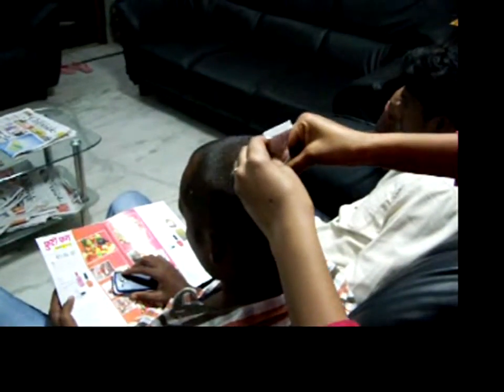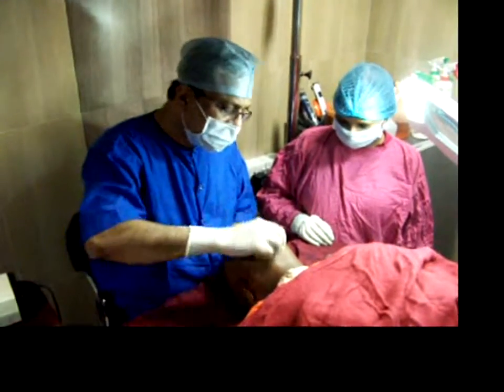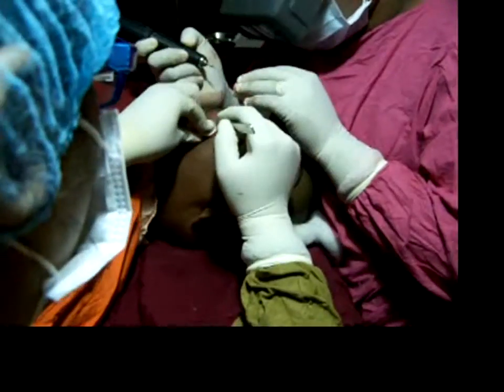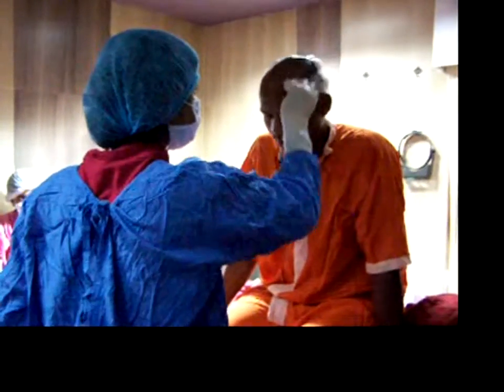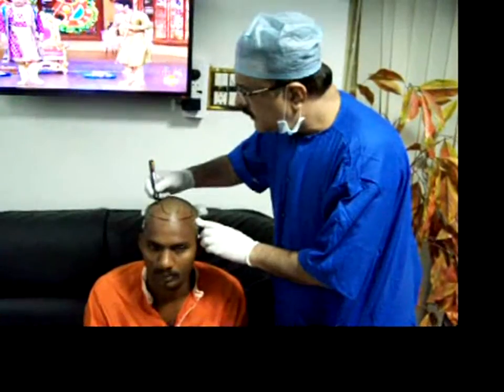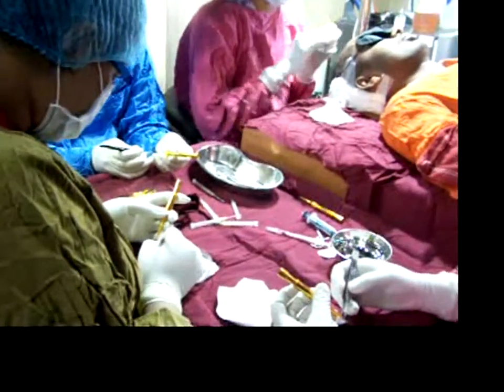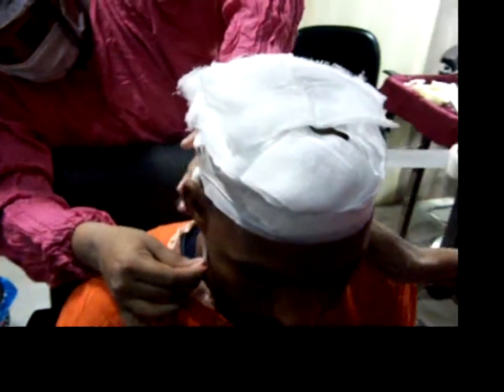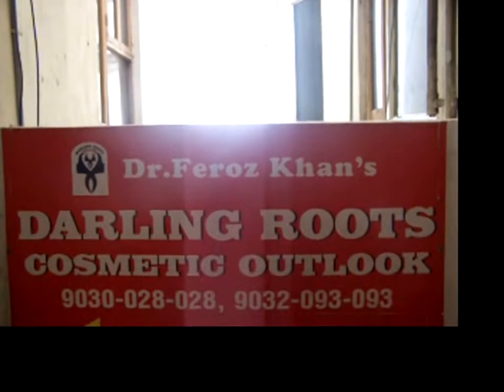LIVE VIDEO HAIR TRANSPANATION INDIA